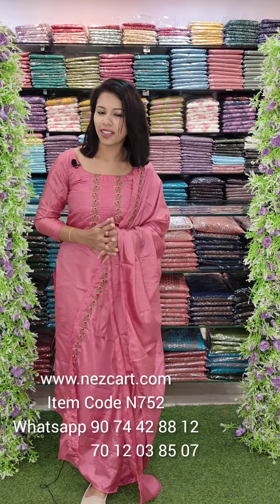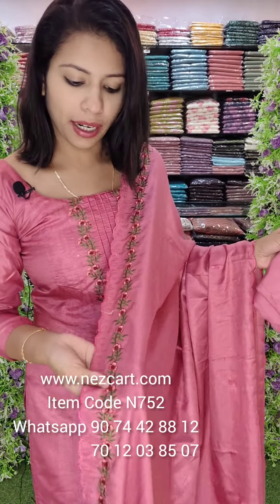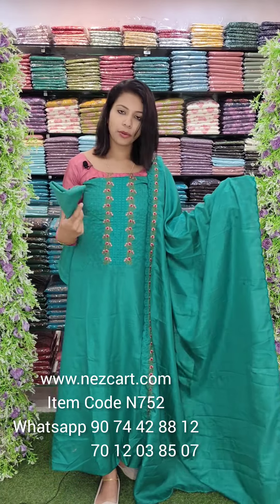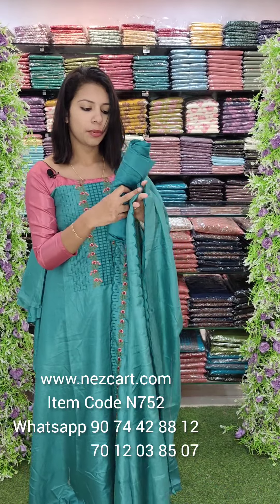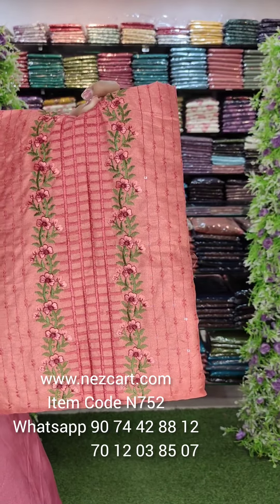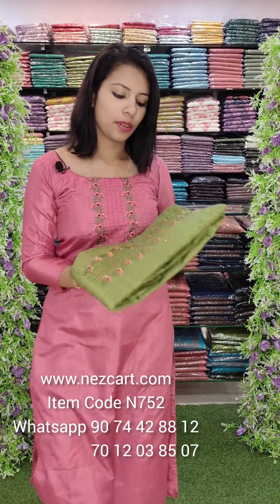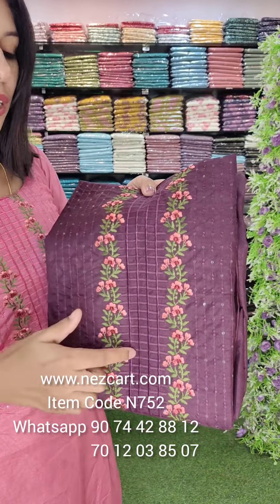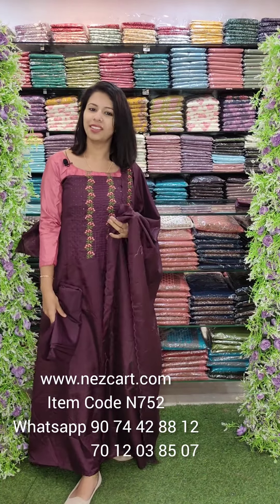SEMI SILK PARTYWEAR DESIGNS @890/-